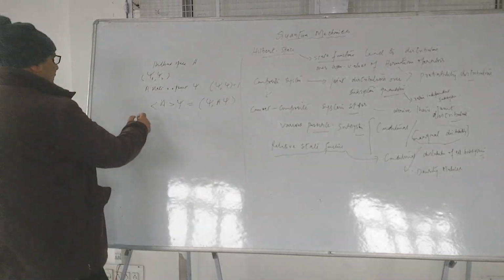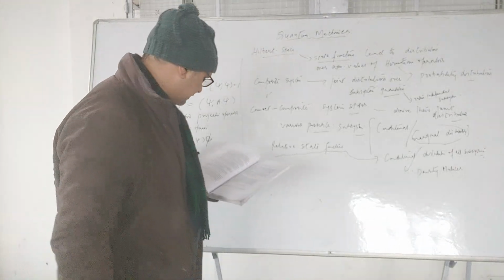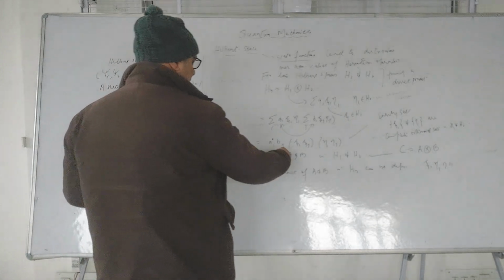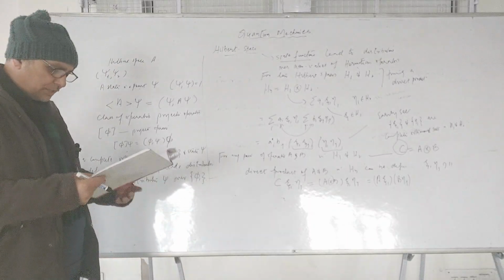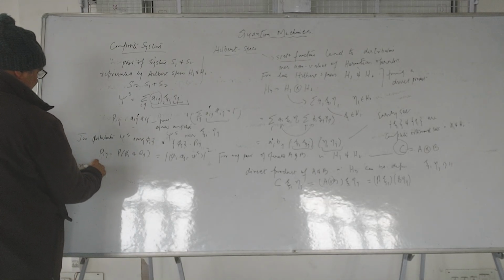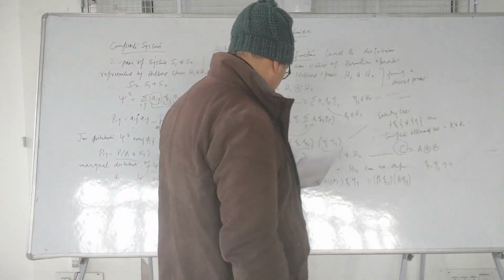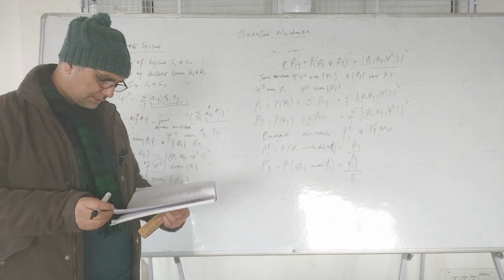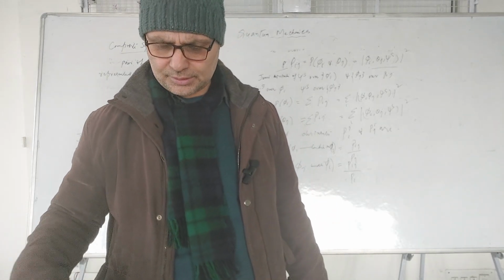The Many-Worlds Interpretation of Quantum Mechanics 6